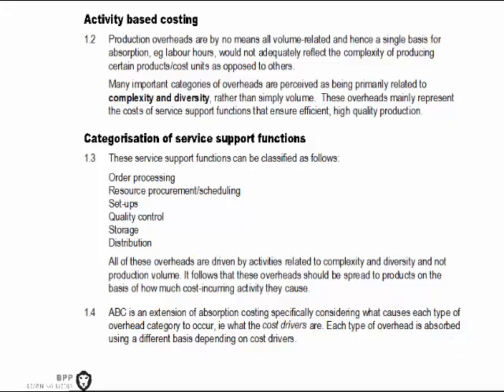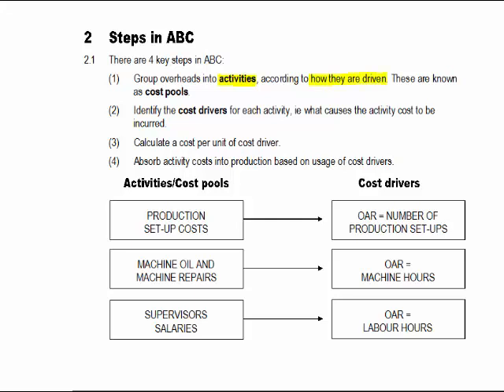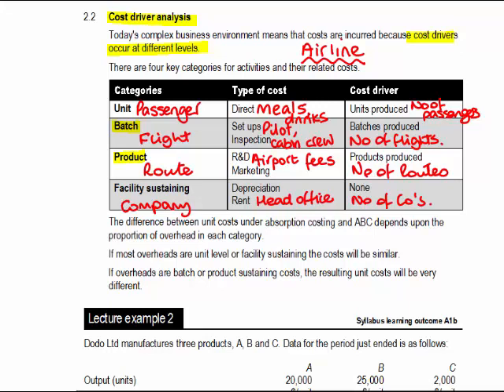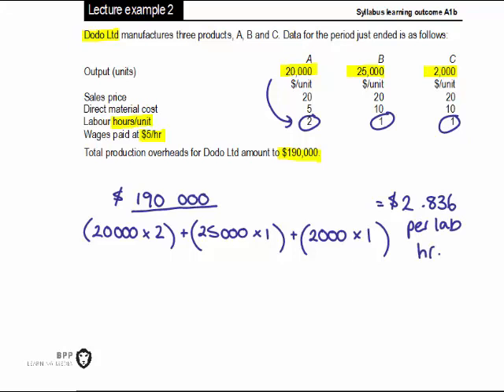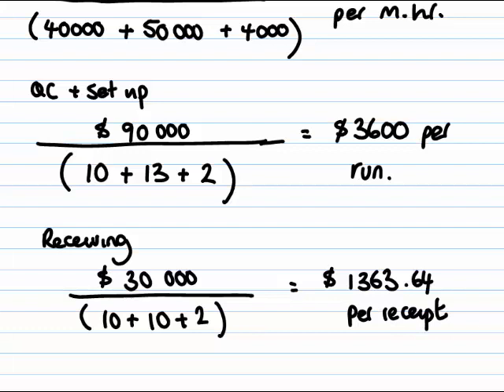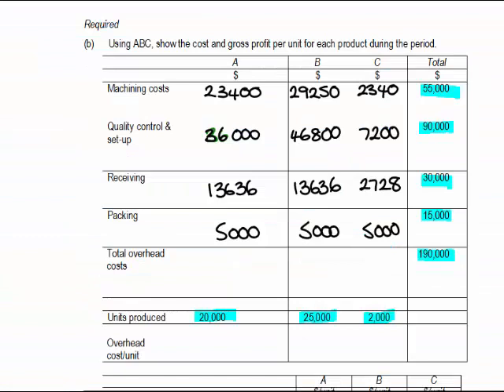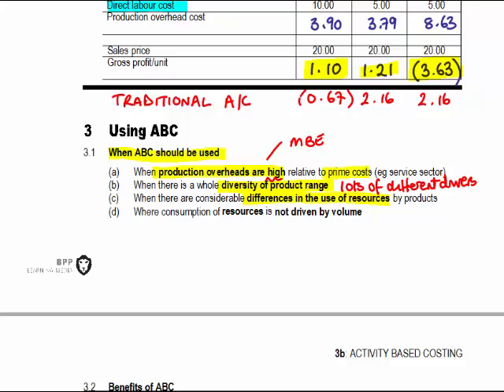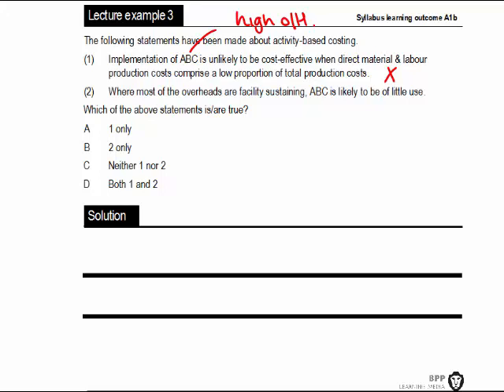3b Activity based costing lecture